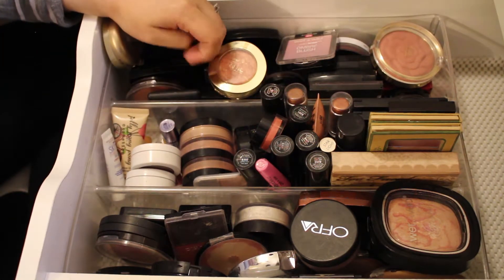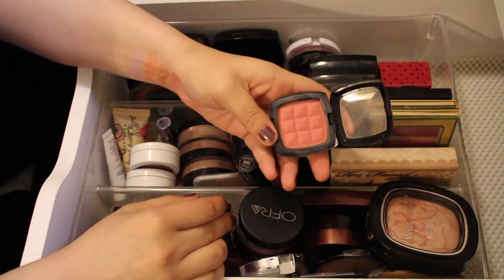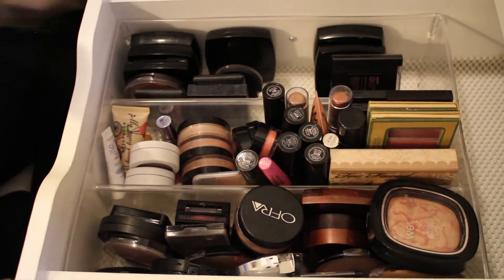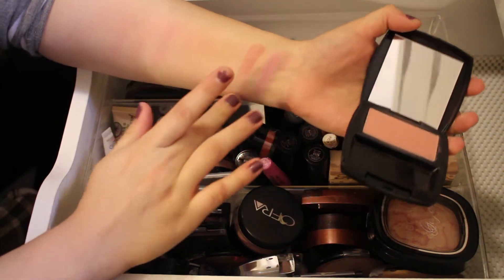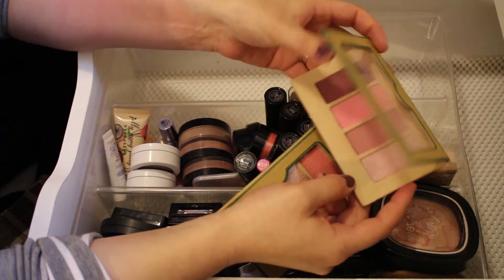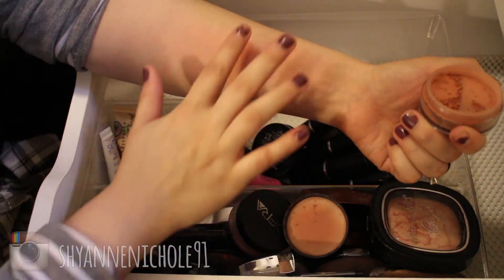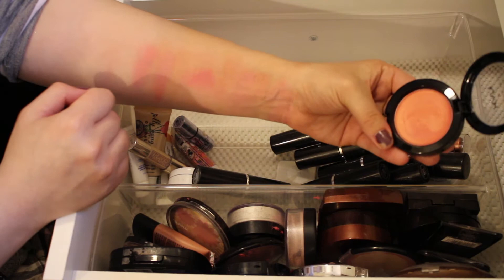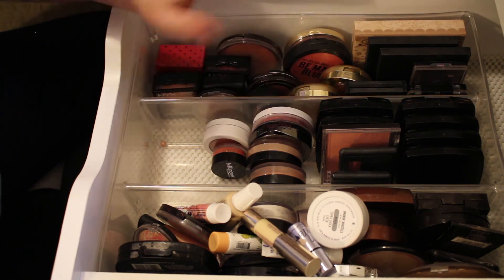Makeup Declutter Part 6 Blushes | Blush Declutter | shyannenichole91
Hey everybody! Today's video is Part 6 of my Makeup Declutter series!! Part 6 will be my blushes!! I wanted to do a declutter series on my channel so I could weed out the products I simply don't like or do not use. Some things don't work for my skin any more or I have just changed my preferences on certain products and want to get rid of them! I am not trying to make my collection any smaller or get rid of a certain amount of products, I simply just want to keep the products I love and use everyday. I also thought this series would be a good way for my viewers to get a mini review on all the products in my collection!! I didn't mention this in the video but the products I am decluttering I will be giving to my mom to see if they are something she would like to use. If she's not interested then with appropriate* products I will donate to the local women's shelter!! Have a great day!!!

*products that are within their shelf life and easy to sanitize!!

** I am by no means a makeup artist or a professional, I simply love makeup, playing with makeup and collecting it! It is my hobby and I hope by making these videos to share my passion with others!!

**I hope you enjoyed the video!! Let me know what you think!

Fun Stuff :)

shyannenicholec

shyannenichole91

shyannenicholec

shyannenicholec

Random Fact About Me:
I love FALL!!!